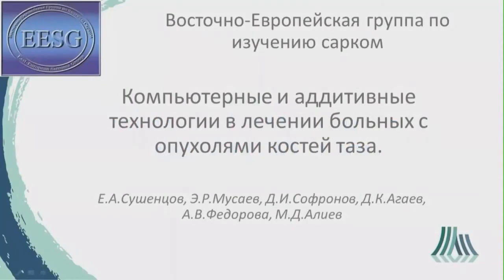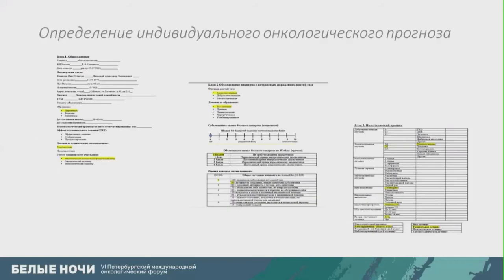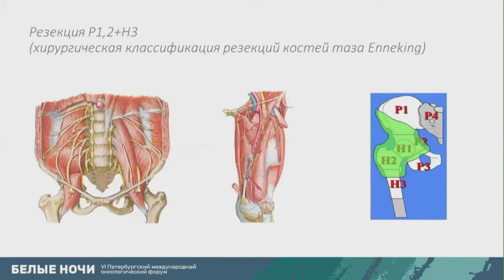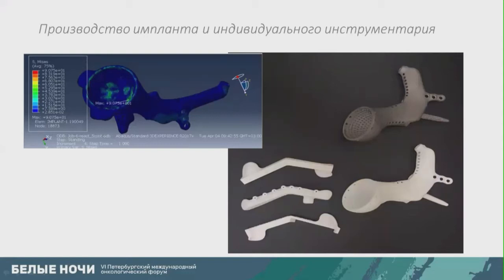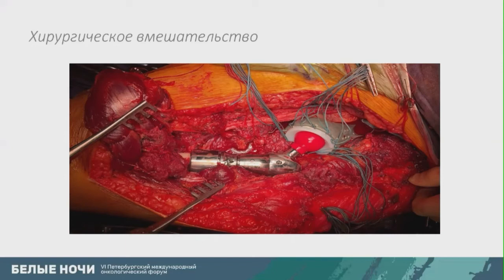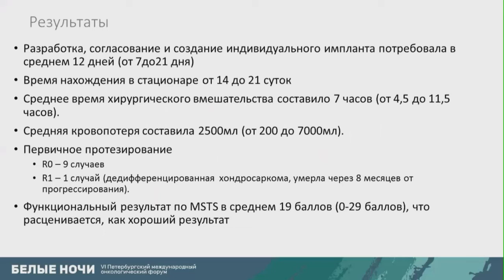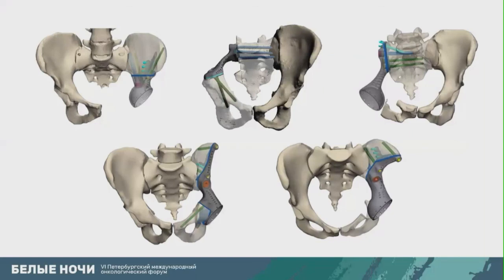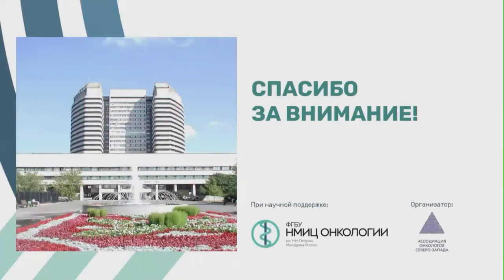Computer and additive technologies in the treatment of patients with pelvic bone tumors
Evgeny Sushentsov - General Oncology Department, FSBI «N.N. Blokhin NMRC of oncology» of the Ministry of Healthcare of the Russian Federation, Moscow